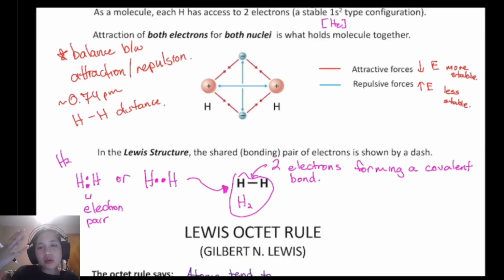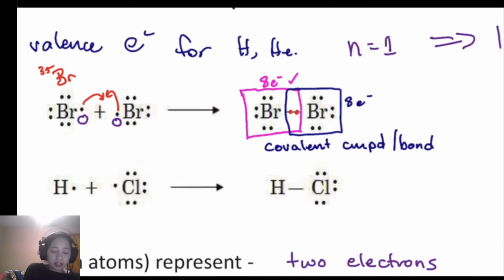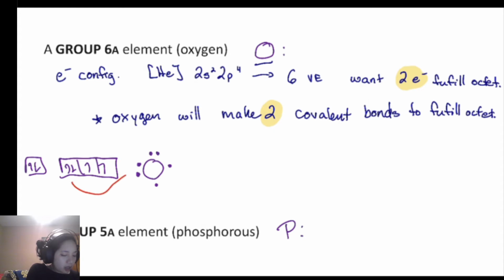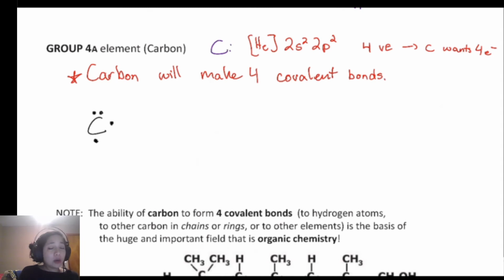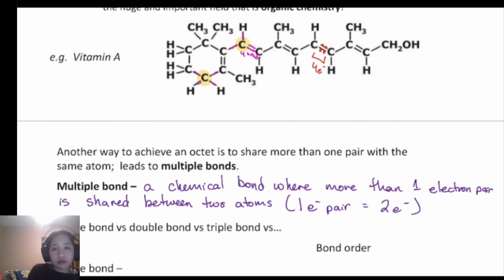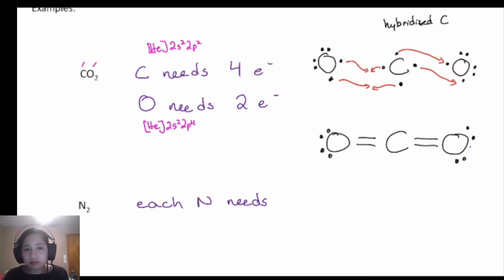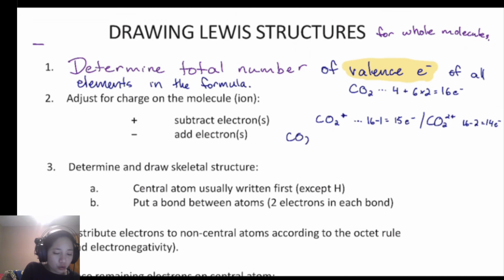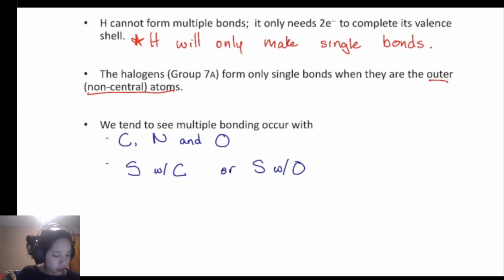Lecture - Chapter 7 - 2